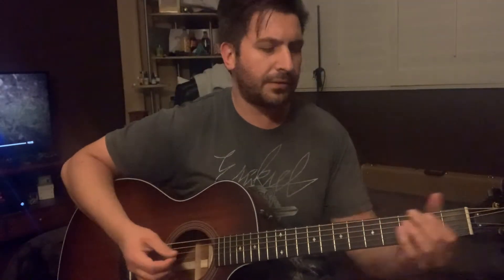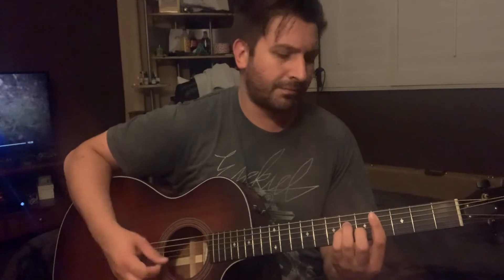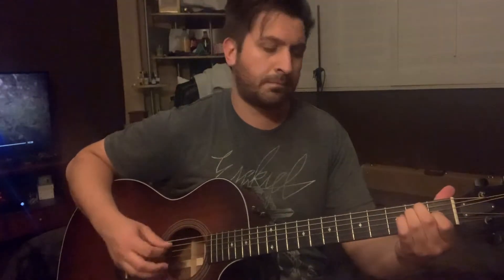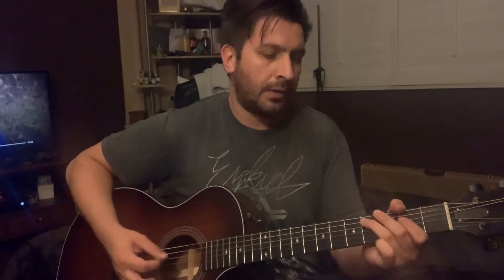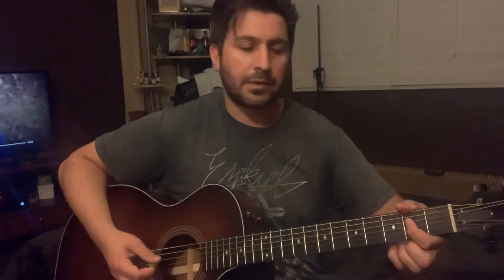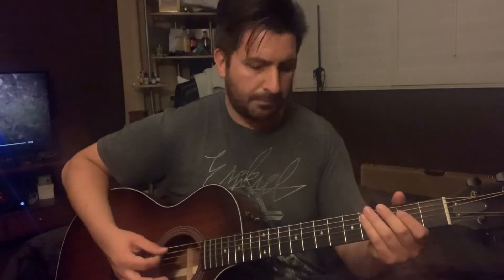Kip Moore How High Guitar Lesson and Tutorial